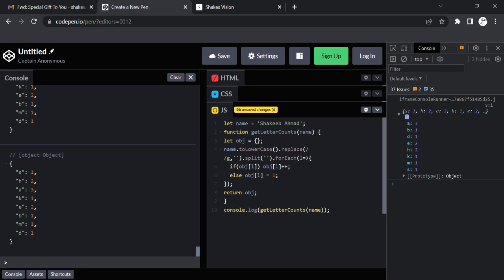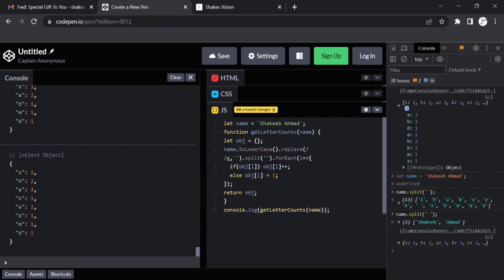Live Interview Experience - 2 Questions on JavaScript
Here's an interview experience on Vanilla Javascript.

I will walk you through both the questions and how I answered them.

Topics covered: Dom manipulation, String, Object, Event handling

2:26 String manipulation using JavaScript and return an object
5:37 Add a button with a click event handler to remove all images